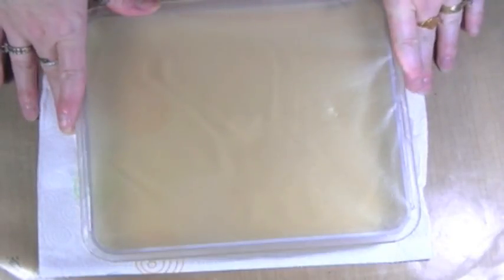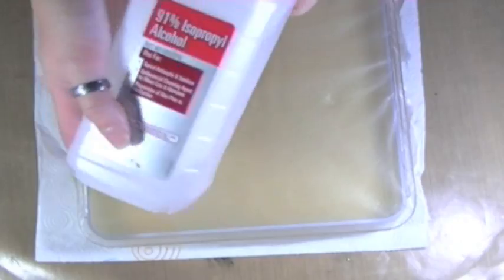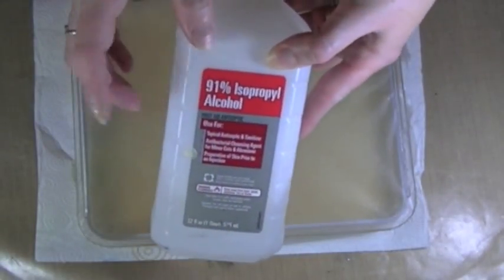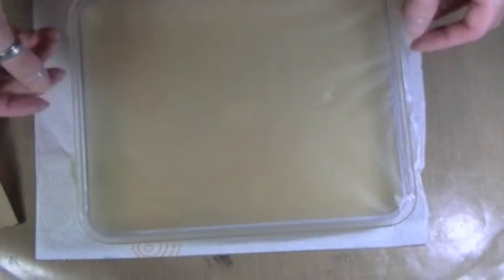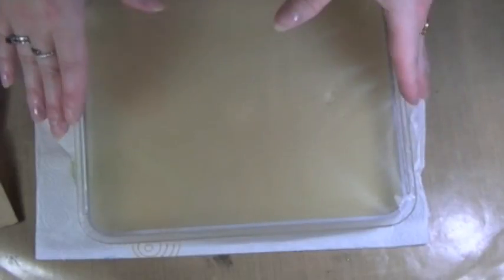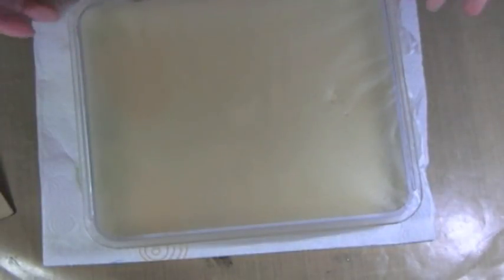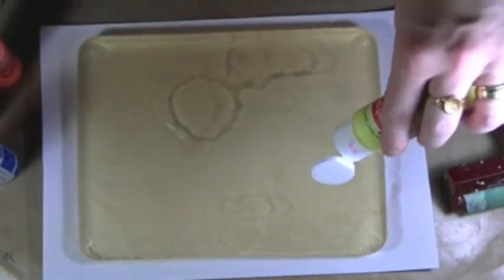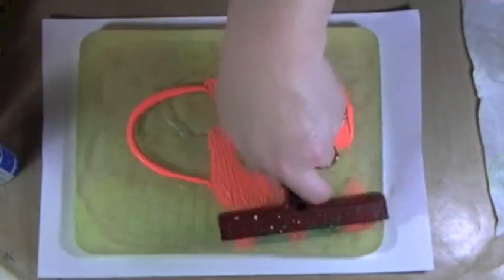Making A Homemade Permanent Gelli Plate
In this video I teach you how to make a PERMANENT homemade gelli plate, plus I give you tips and show you techniques for using, cleaning and storing your gelli plate.
Recipe -
7 packets of plain gelatin
1/2 cup glycerine
1 cup rubbing alcohol
1 1/2 cup boiling water
Dissolve gelatin in (room temp) alcohol, stir in  glycerine, stir in boiling water. Refrigerate for 3 hours. No refrigeration needed after the gelli plate is set.
Link to Lindsay "The Frugal Crafter" -  PLEASE SEE NOTE ON LINDSAY'S VIDEO!